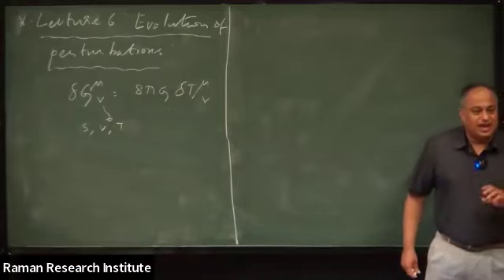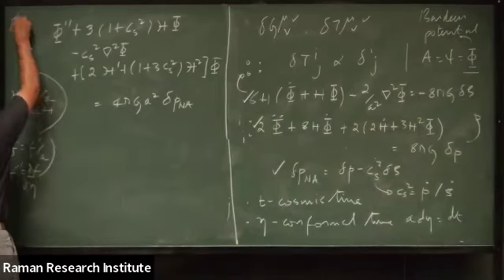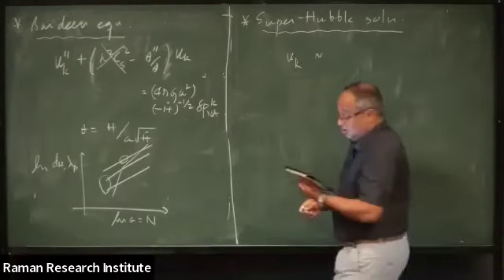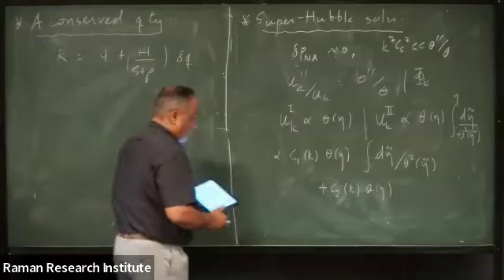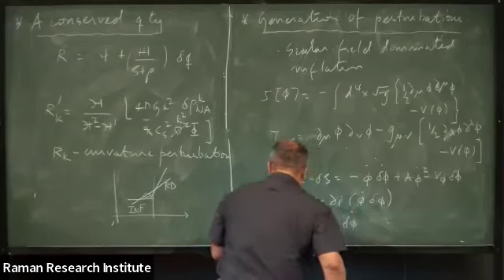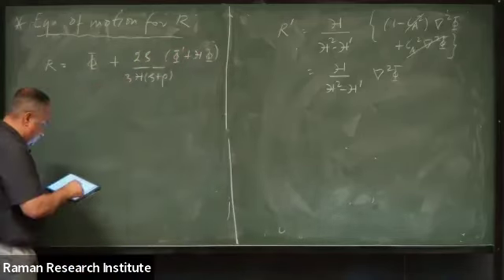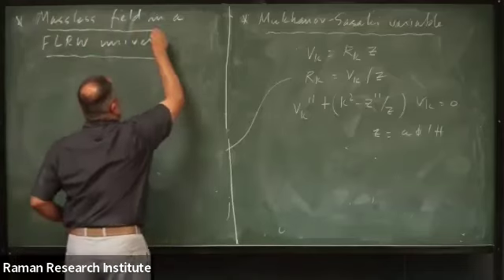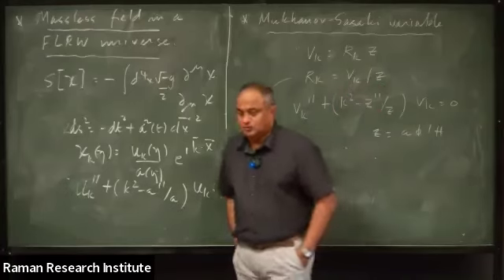Lecture 6 - Origin of the Primordial Perturbations | Prof L Sriramkumar, IIT Madras